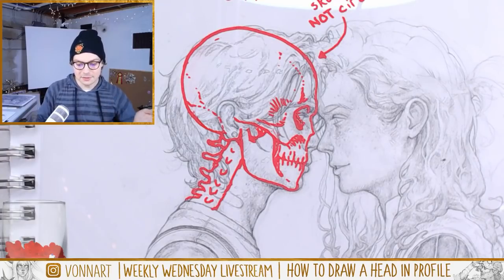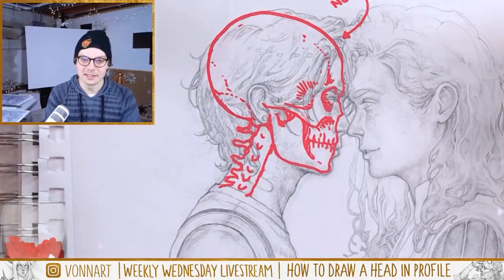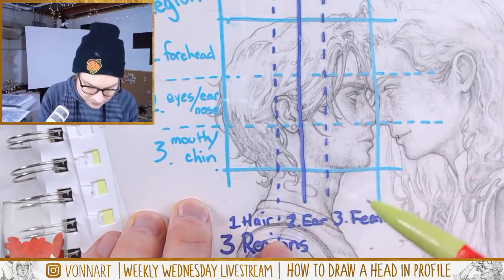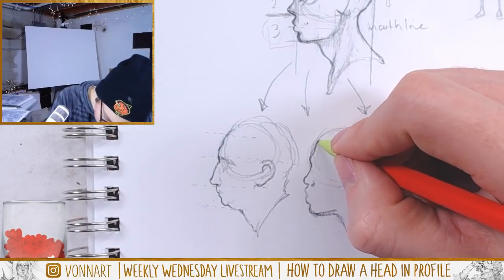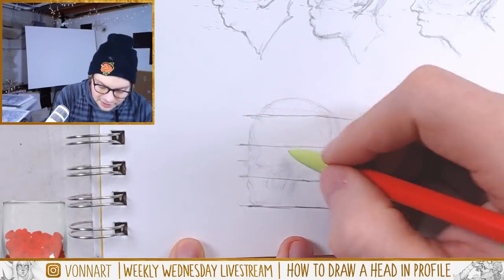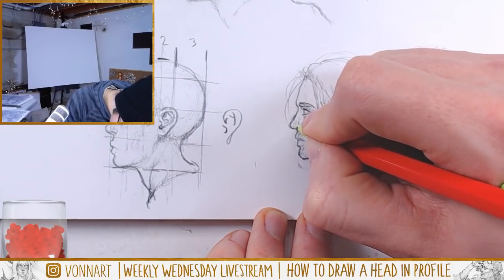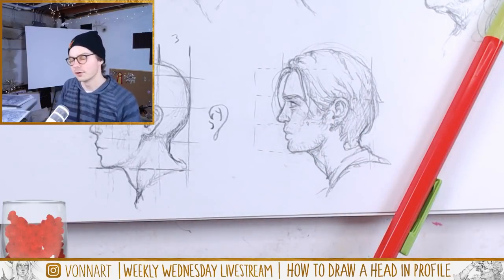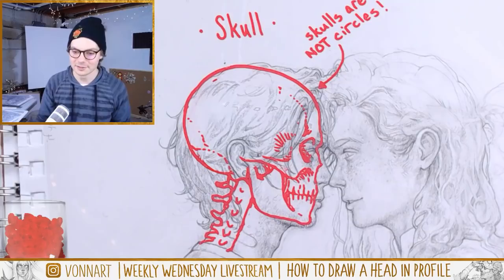Stream: How to Draw a Head in Profile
In this weekly twitch stream, I go over some basic tips and techniques i use to remember how to draw a head in profile! These are simple tips that will help keep the head anatomically correct and in proportion! Let me know what other tutorial based streams you would like to see!

Twitch Streams: I do a free drawing and tips livestream every Wednesday at 2PM CST(-6GMT) with discussions on art, being an independent artist, and some fun as well

Available Sketchbooks: If you are interested, I have both sketchbooks full of drawings over 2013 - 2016 now available to purchase on my etsy store